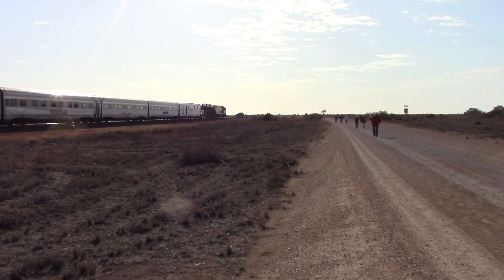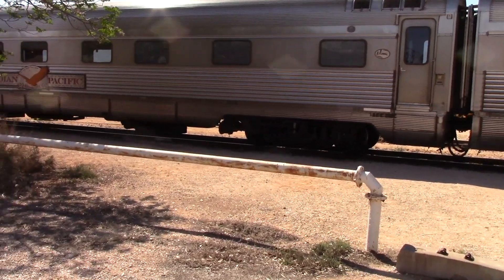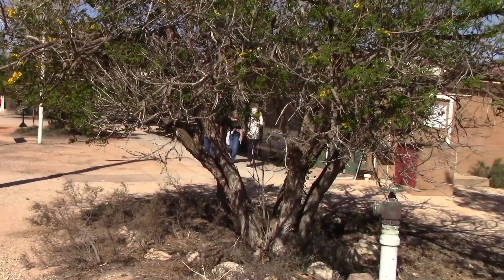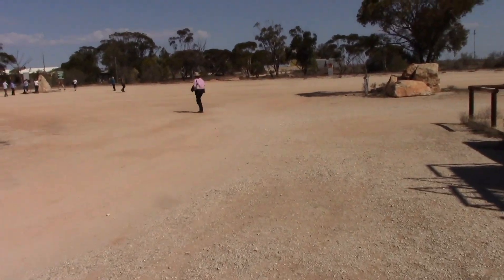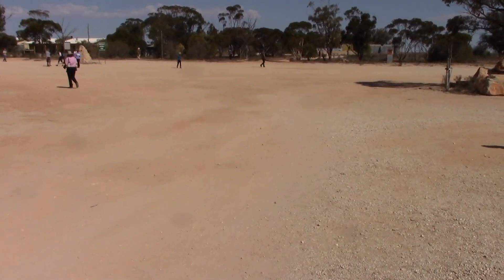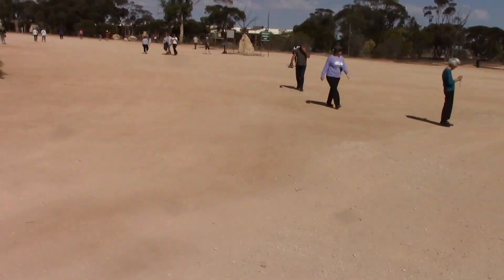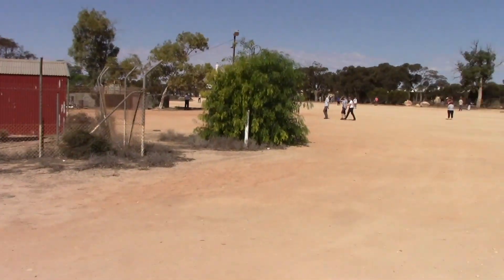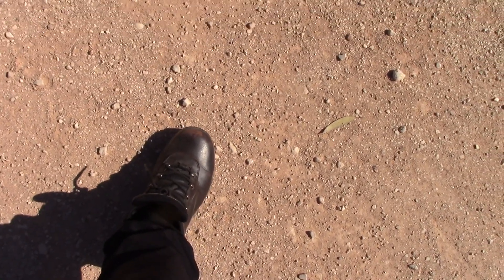Hi-Tec Walking Boots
A brief look at  the Hi-Tec Altitude VI walking boots on a visit to Australia